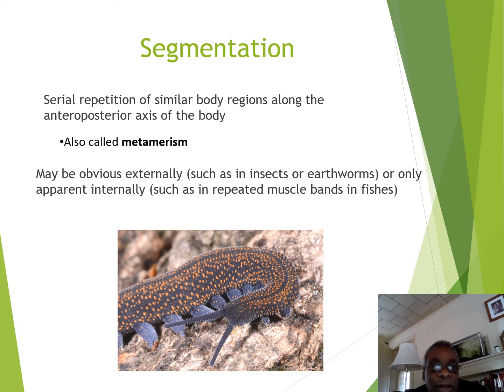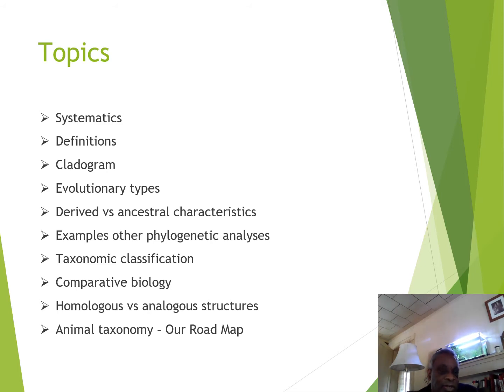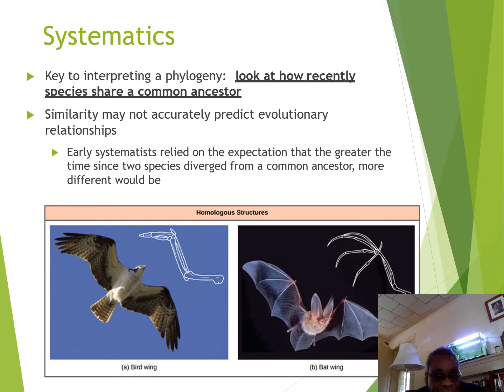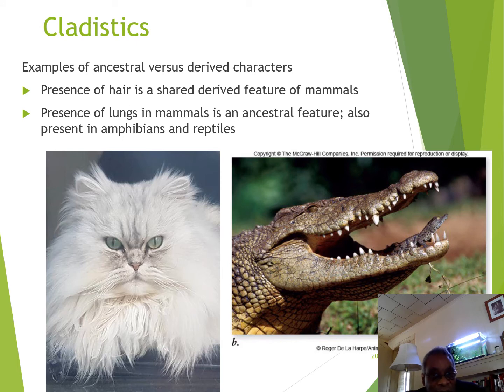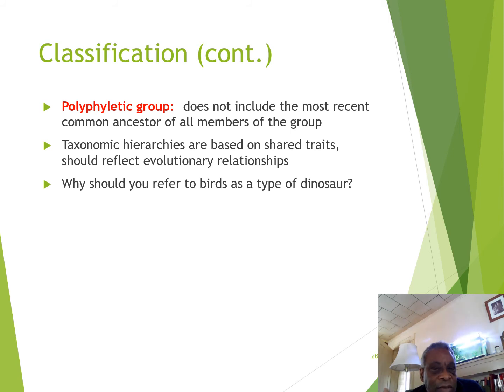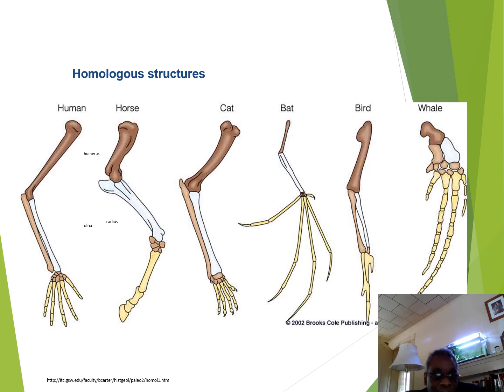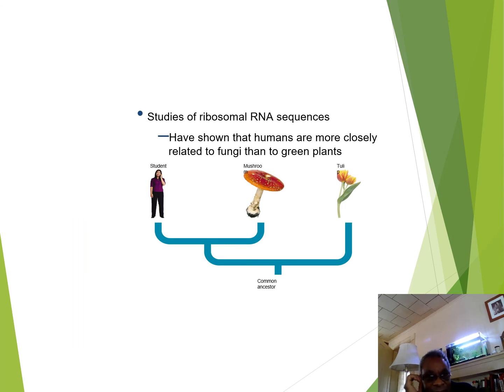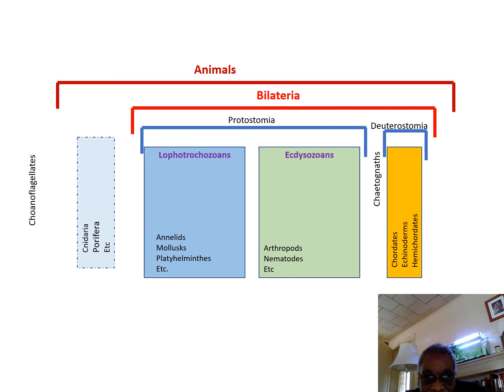Lecture 8 Systematics and Phylogeny with end of body plans